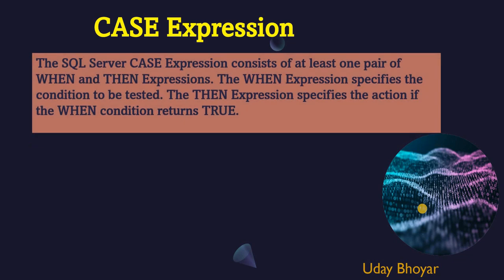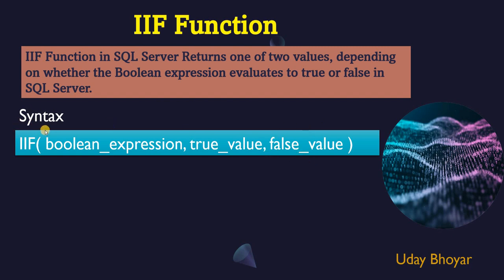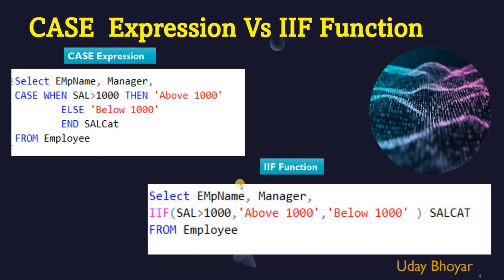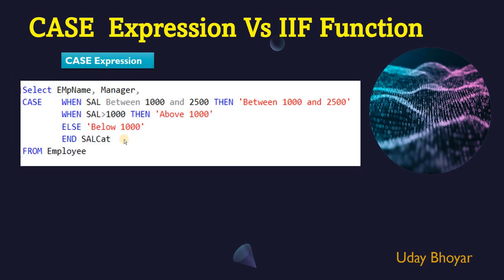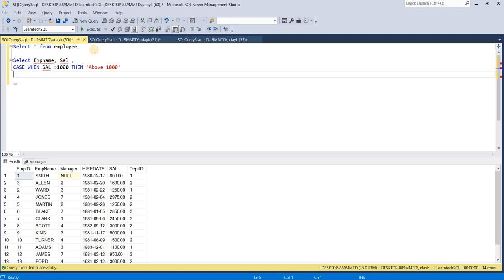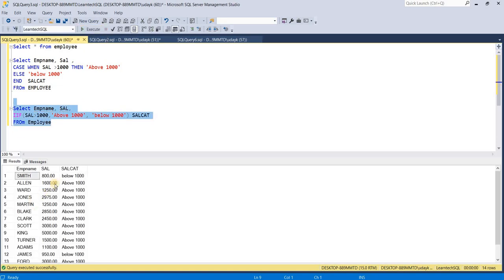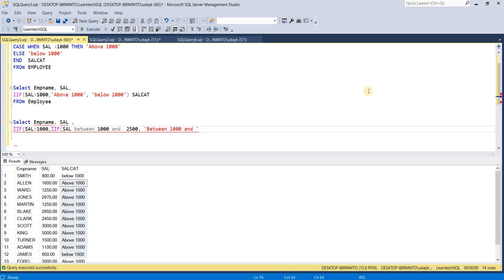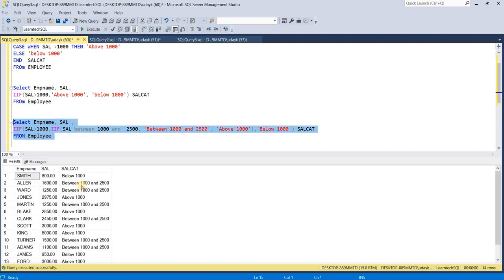IIF Vs CASE | SQL Server | SQL Tutorial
The SQL Server CASE Expression consists of at least one pair of WHEN and THEN Expressions. The WHEN Expression specifies the condition to be tested. The THEN Expression specifies the action if the WHEN condition returns TRUE.

IIF
IIF Function in SQL Server Returns one of two values, depending on whether the Boolean expression evaluates to true or false in SQL Server.
Syntax:
IIF( boolean_expression, true_value, false_value )